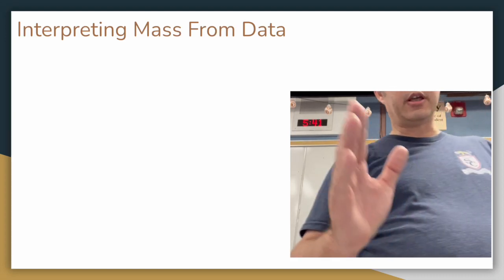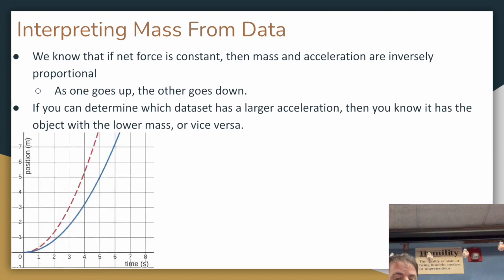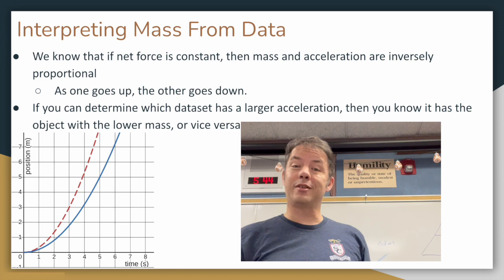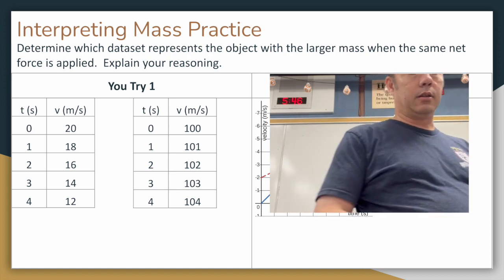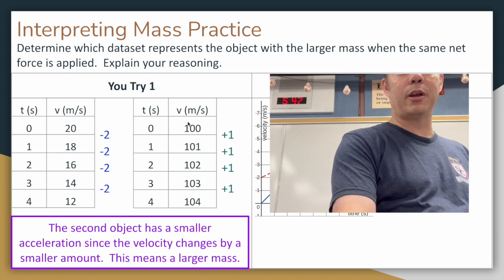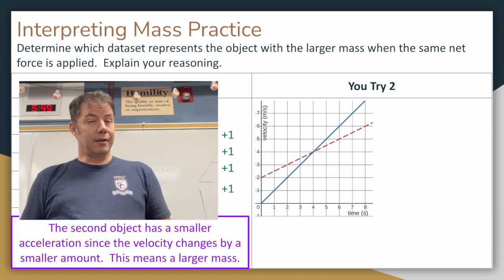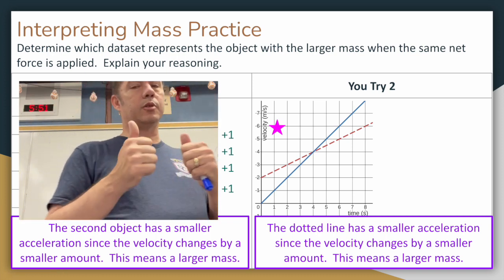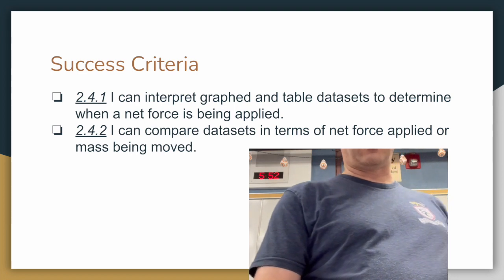Notes 2.4 Accleration and Newton's 2nd Law in Graphs and Tables - Part 3